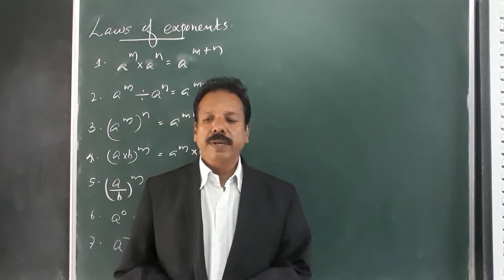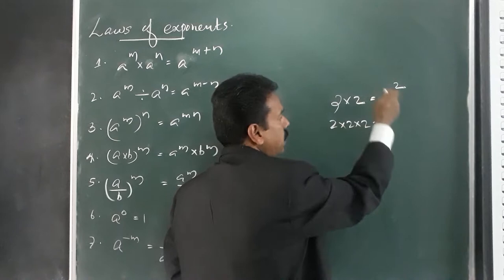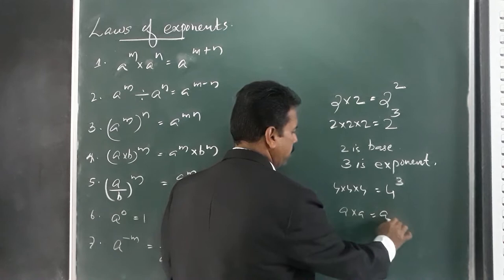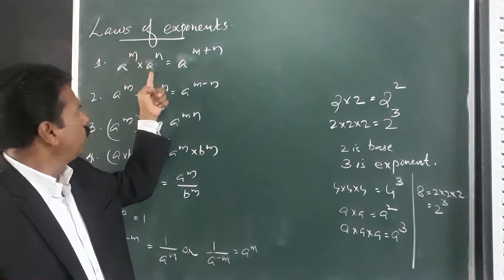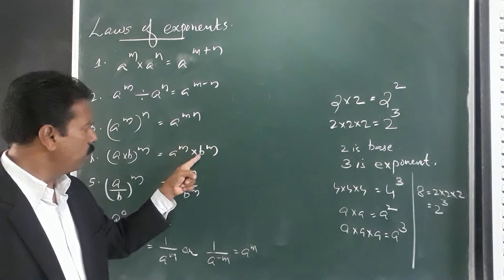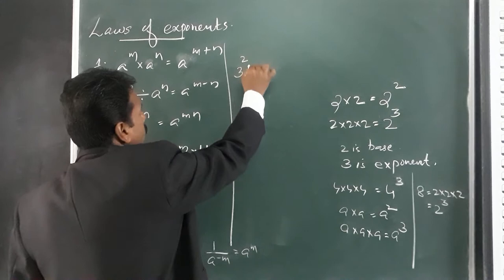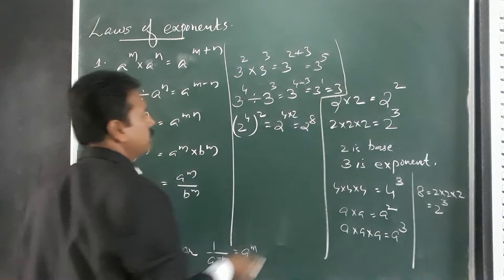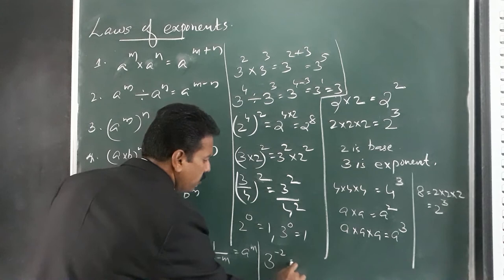Class 9 LAWS OF EXPONANTS